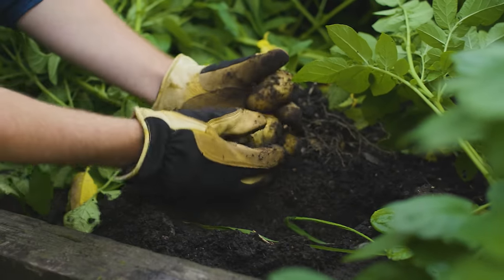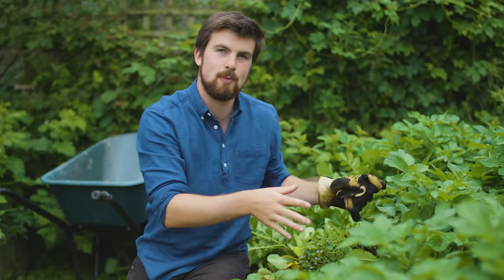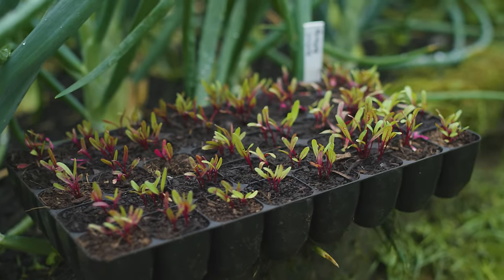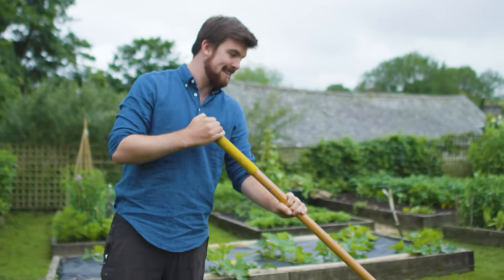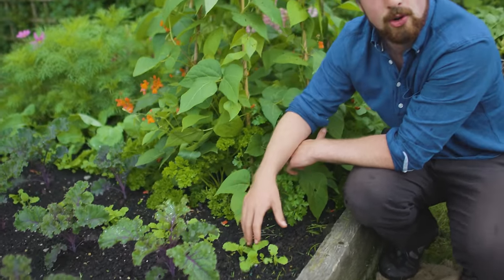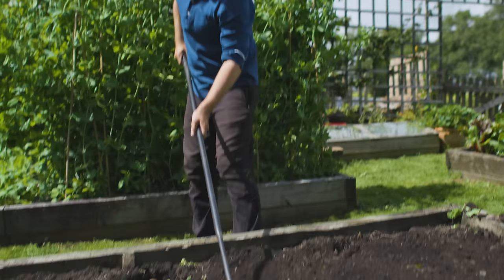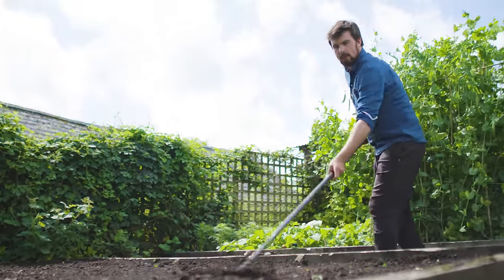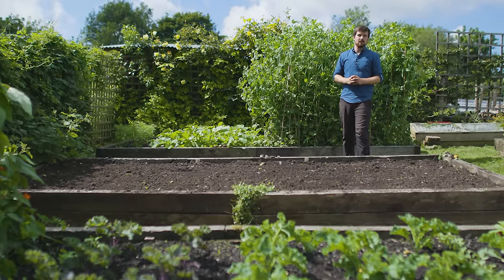3 Simple Ways to get LOADS More Food from Your Vegetable Garden | How I Increased My Garden's Yields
I am always on the lookout for ways to make growing food easier and more productive whilst at the same time promoting wildlife and sustainability. Often the biggest changes come from the simplest of ideas, and in this video, I am sharing with you the 3 simplest things I have done recently that have made the biggest impact on making this garden productive and healthy. Make sure you watch the 3rd one which is my absolute favourite way to get loads more food from the vegetable garden!